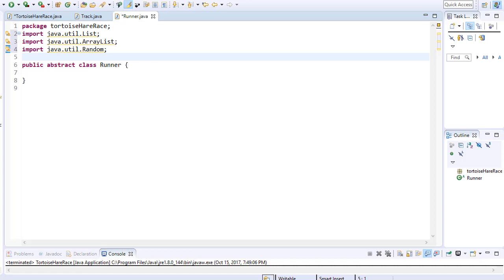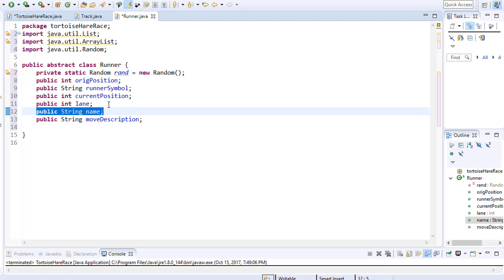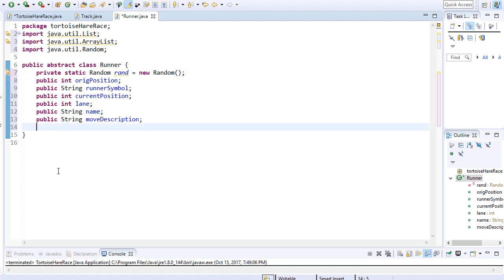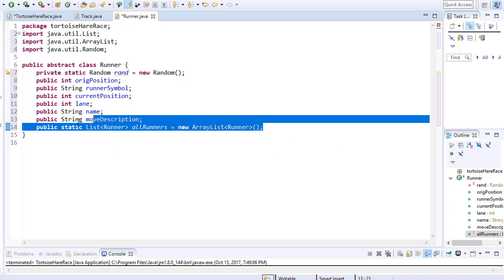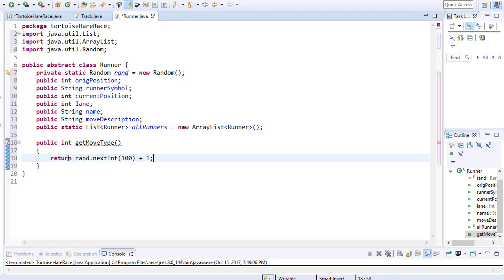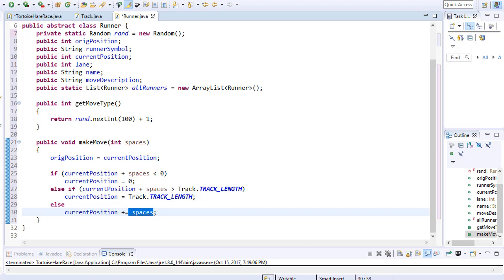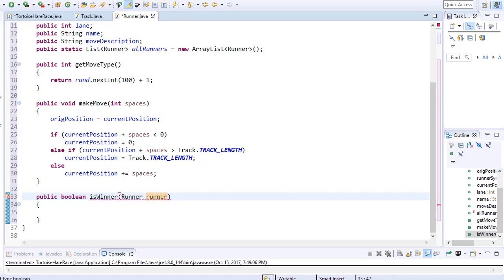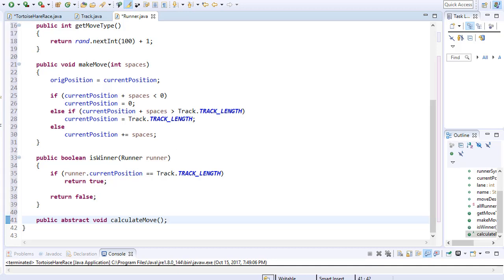Java Logical Puzzles, Games, and Algorithms: Tortoise vs Hare Part 2